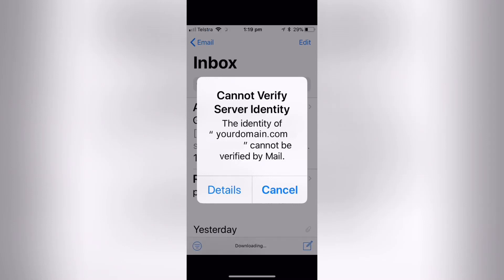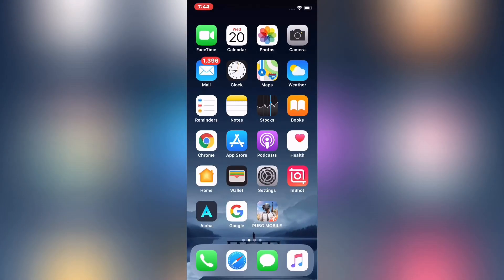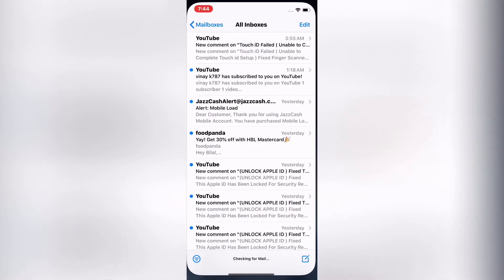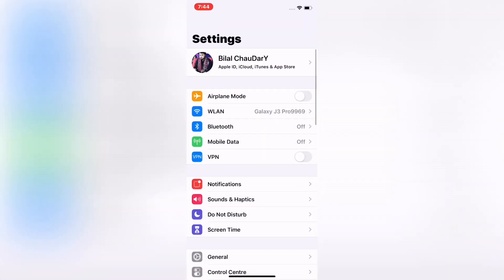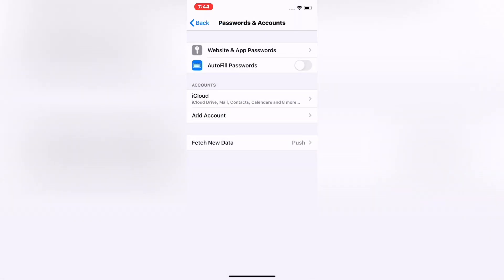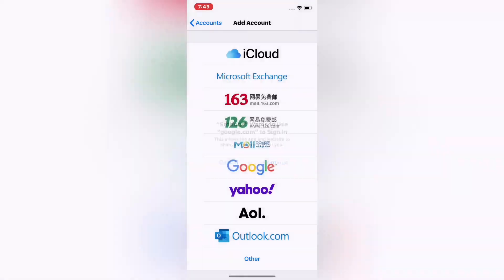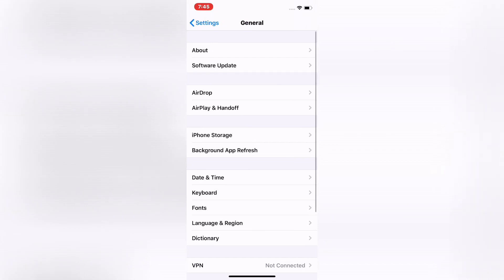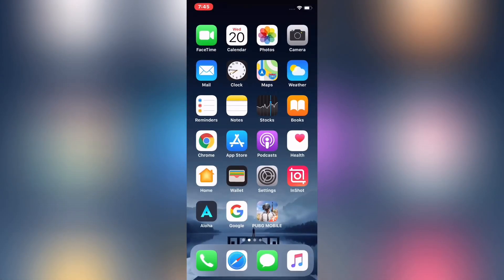Cannot Verify Server identity ( How To Fix Cannot Verify Server identity on iPhone & iPad ) iOS 13.4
Hi Gays To Day In This Vedio i am Going To Teach You How To Fixed Cannot Verify Server Identity on iPhone & iPad ios 13 iOs 13.4